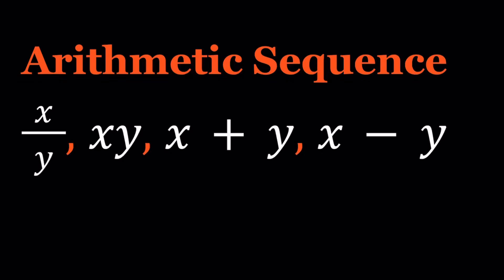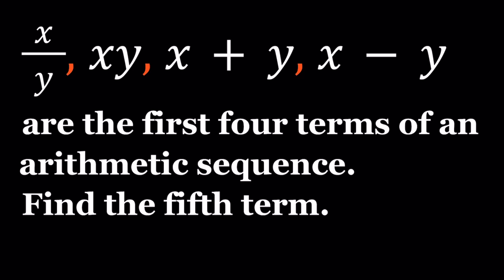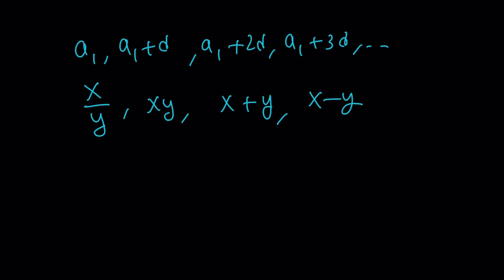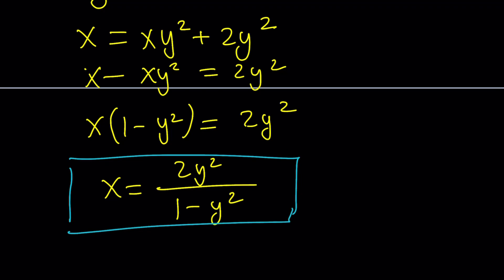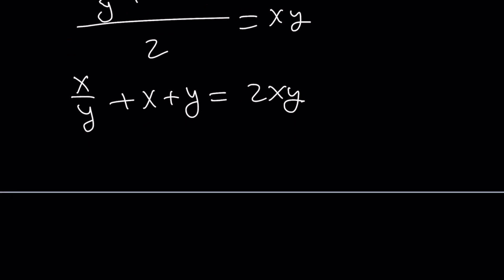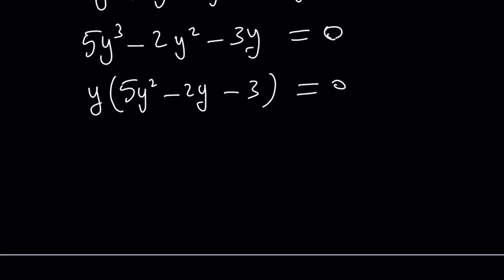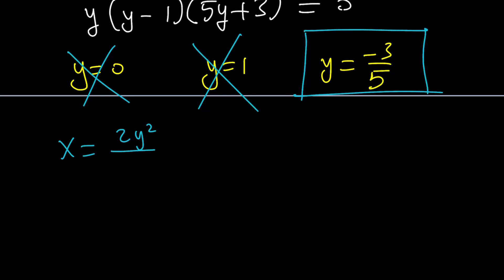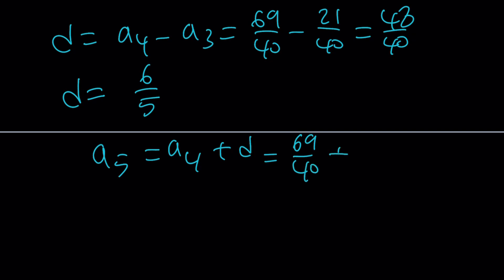A Nice Problem from Dr. Nandor | Collaboration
If you need to post a picture of your solution or idea:
x/y, xy, x+y, x-y are the first four terms of an arithmetic sequence
via @YouTube @Apple @Desmos @NotabilityApp @googledocs @canva